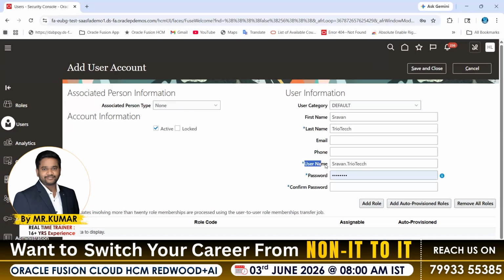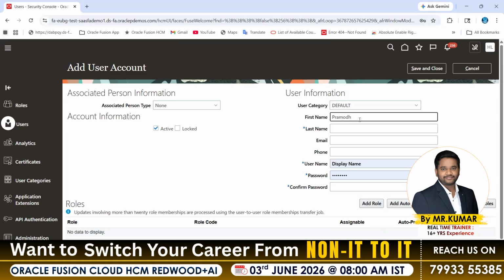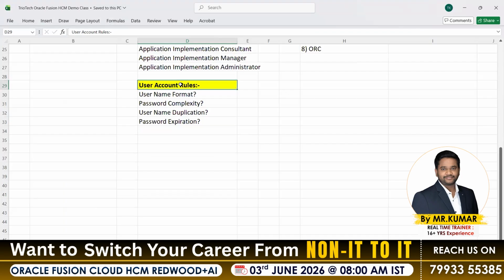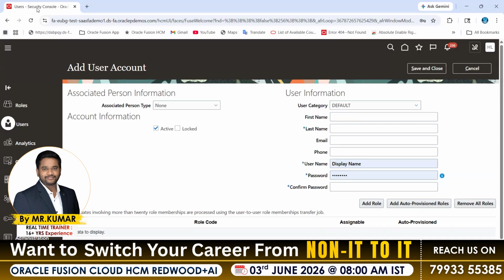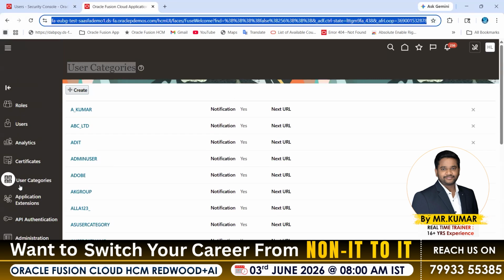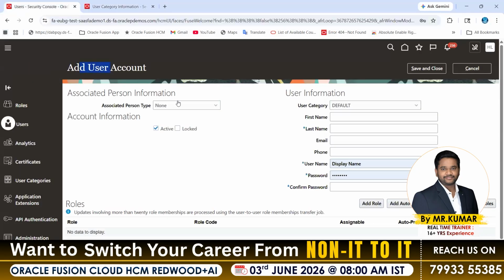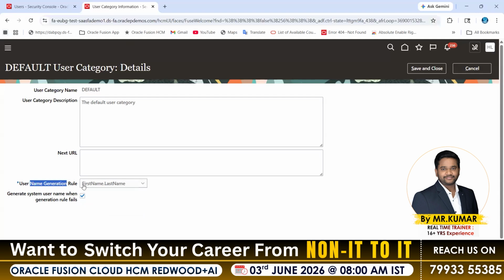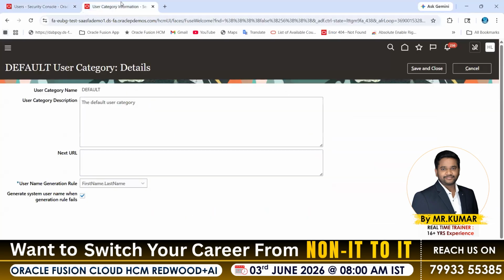Oracle Fusion HCM Security Administration | User Categories, Password Policies & Interviews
In this Oracle Fusion HCM Security Administration tutorial, learn how User Account Categories work in Oracle HCM Security, including Security Console navigation, user category configuration, password policies, account controls, and real-time implementation scenarios.

This practical Oracle Fusion HCM tutorial is designed for beginners, functional consultants, freshers, and professionals preparing for Oracle HCM Security Administration interviews.

✅ User Account Categories in Oracle Fusion HCM
✅ Purpose and business use of User Categories
✅ Default User Category
✅ Creating and managing User Categories
✅ Assigning users to categories
✅ Oracle HCM Security Console navigation
✅ Password policies and account controls
✅ User account management concepts
✅ Configuration and troubleshooting checks
✅ Real-time implementation scenarios
✅ Oracle Fusion HCM Security interview questions

🎯 REAL-TIME INTERVIEW QUESTION

What are User Account Categories in Oracle Fusion HCM, and why are they important in Security Administration?

In an interview, explain:

Purpose of User Categories
User grouping and management
Security Console configuration
Password and account-policy impact
User assignment and validation

📌 VIDEO CHAPTERS

0:00 Introduction
0:35 What Are User Account Categories?
2:15 Purpose of User Categories
4:10 Security Console Navigation
6:20 Default User Category
8:15 Creating a User Category
11:00 Assigning Users to Categories
13:40 Password Policies and Account Controls
16:15 Real-Time Implementation Scenario
18:35 Interview Questions and Key Takeaways

💡 INTERVIEW TIP

Don't focus only on navigation. Explain the business purpose, configuration, user assignment, security impact, validation steps, and real-time use case.

• Oracle Fusion HCM beginners
• Oracle HCM Security Administration learners
• Oracle HCM functional consultants
• Freshers preparing for Oracle HCM interviews
• Career switchers entering Oracle HCM
• HRIS and ERP professionals

Oracle HCM Security Administration – User Account Actions

💬 Comment "SECURITY" if you want more Oracle Fusion HCM Security Administration real-time scenarios.